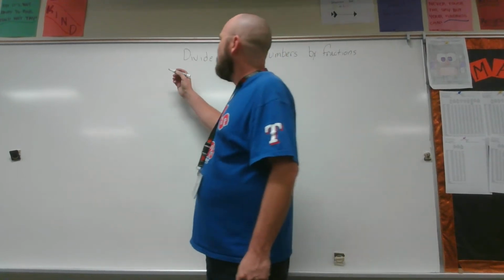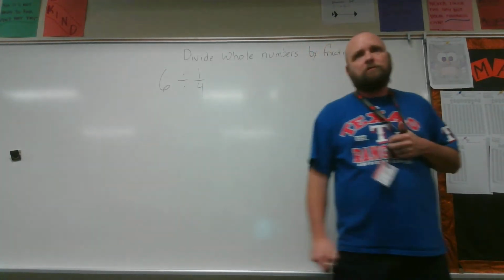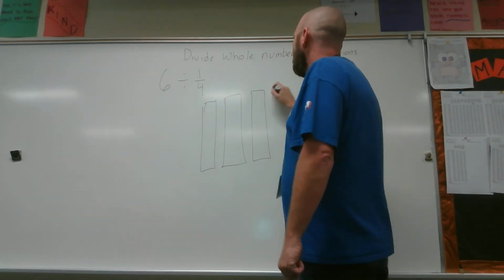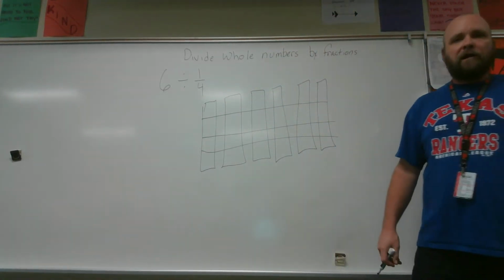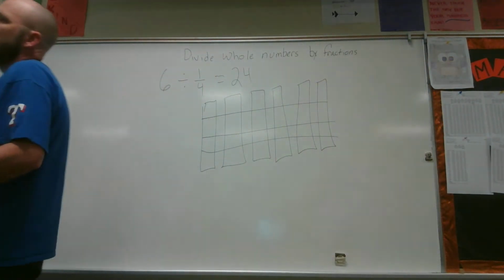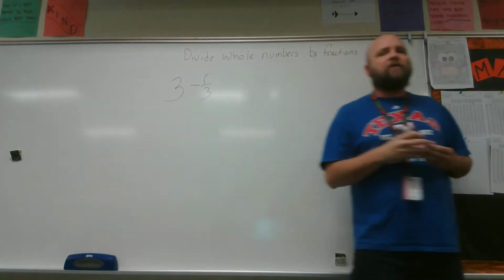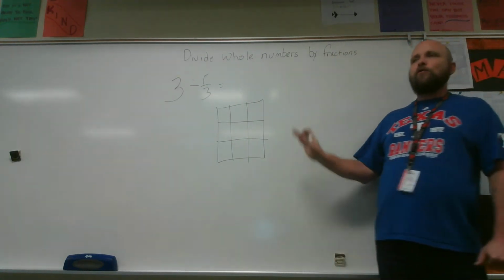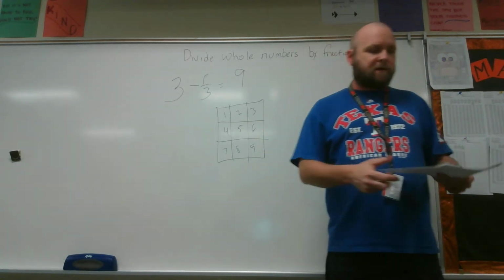03 29 2018 Unit fraction whole number division